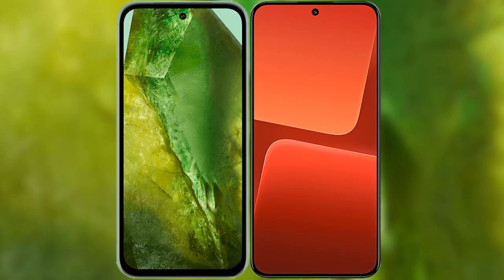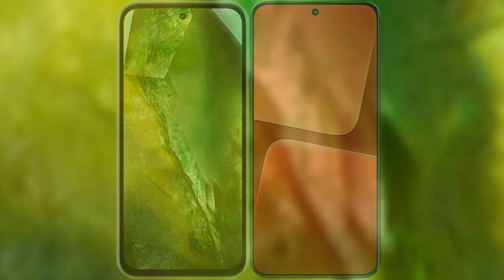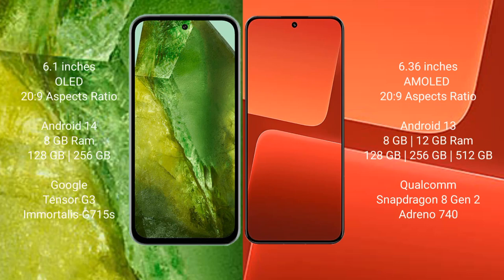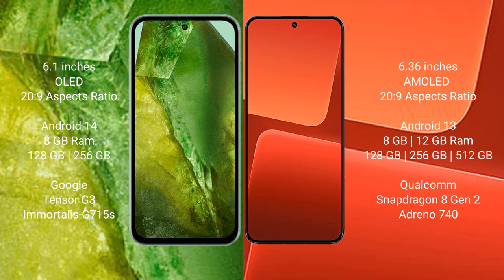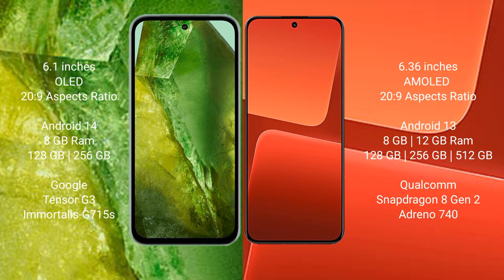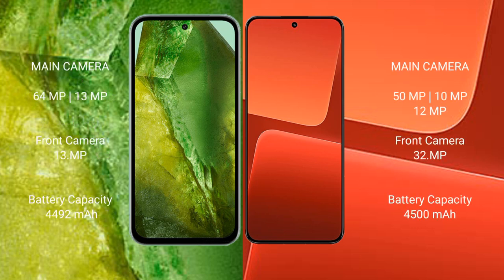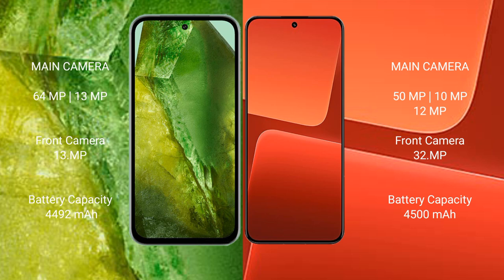Google Pixel 8A vs Xiaomi 13 Review